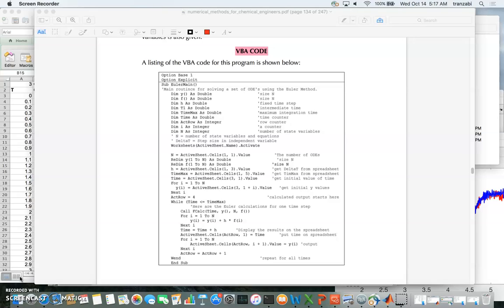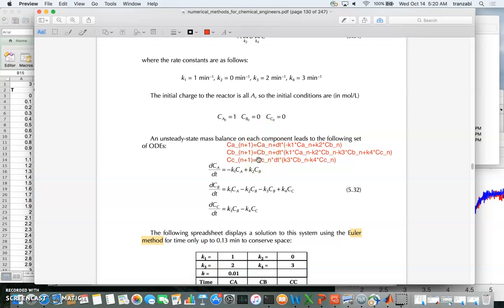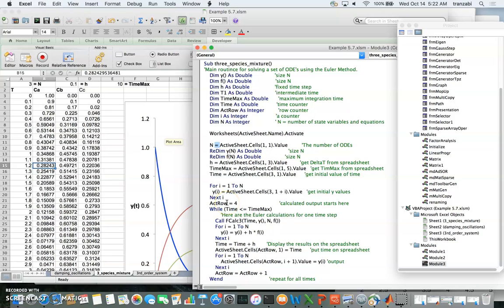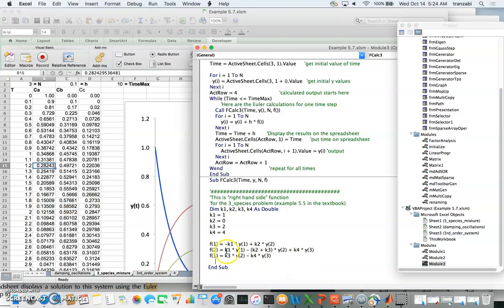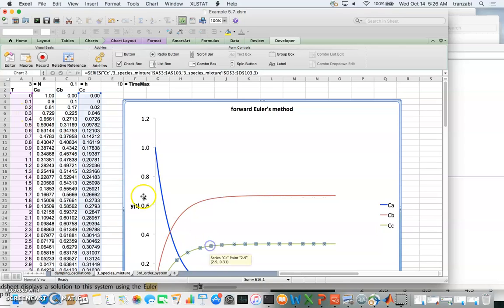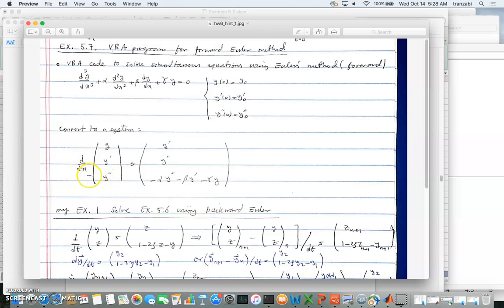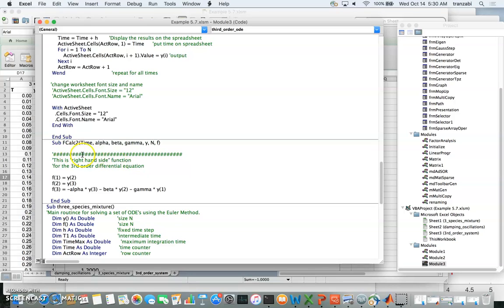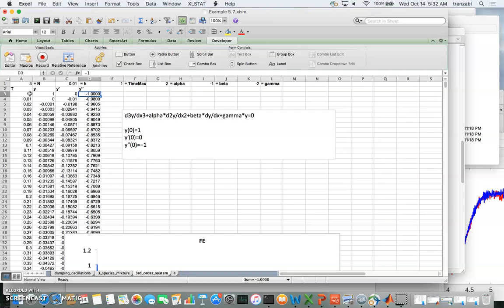che205, ch5, three species problem